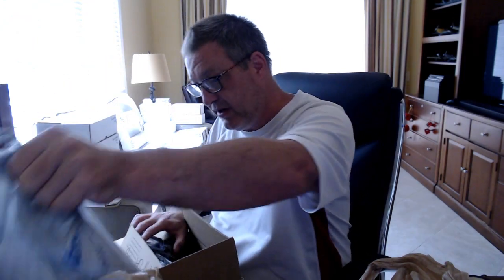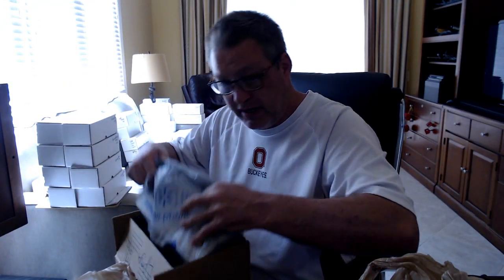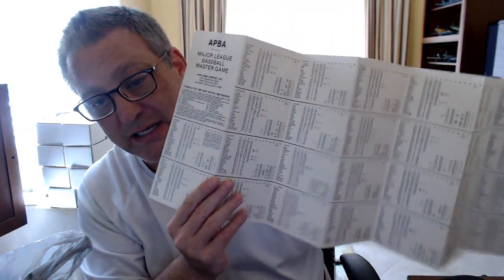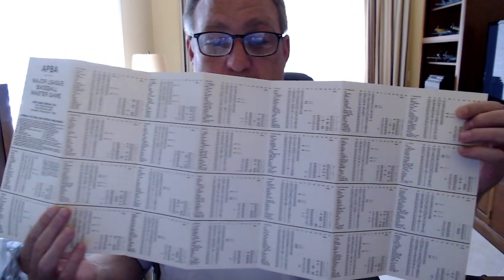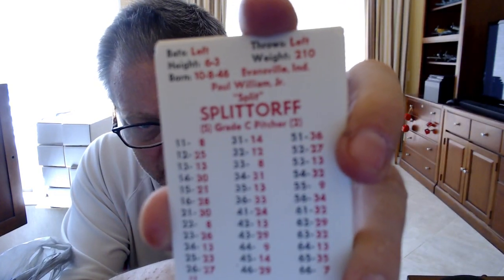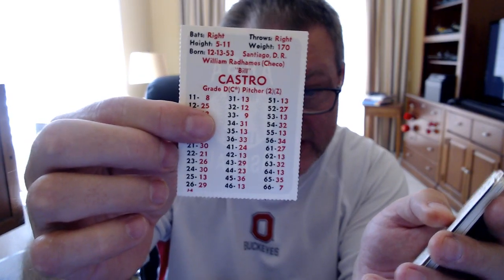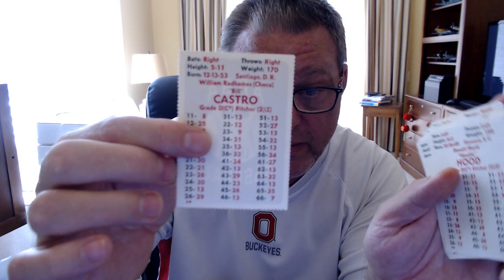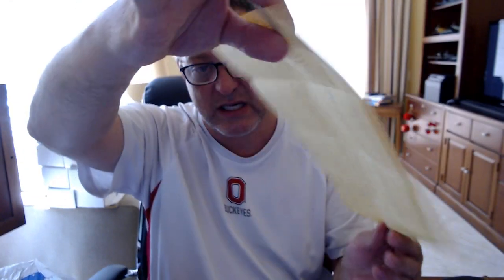APBA for Sale